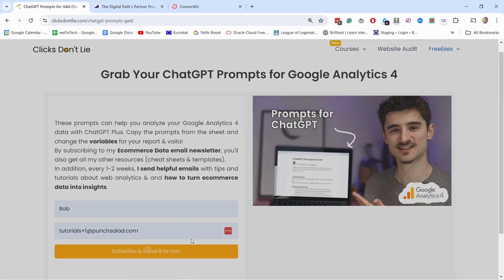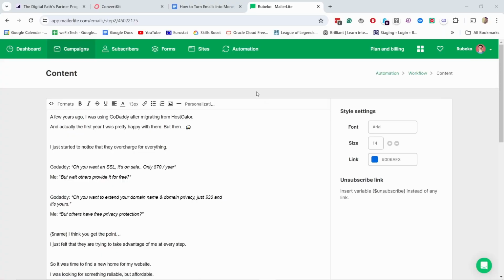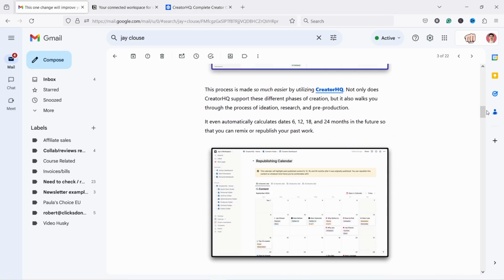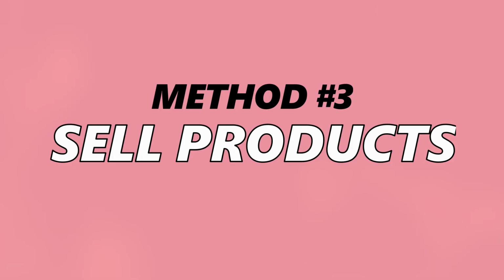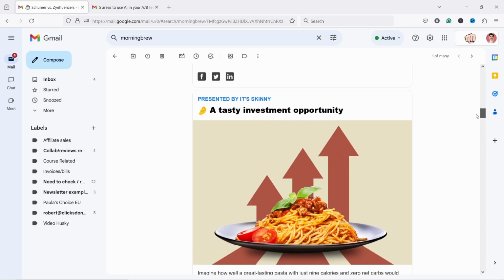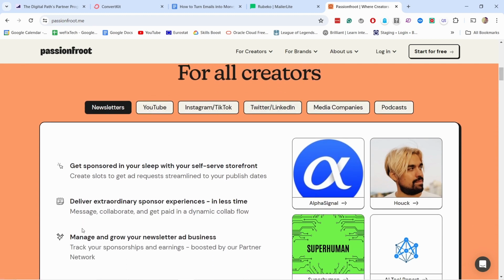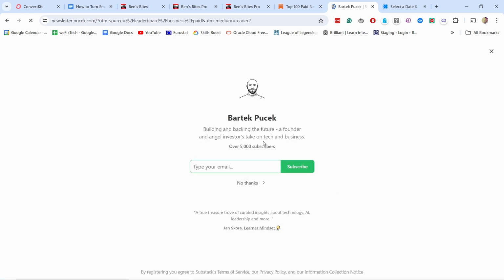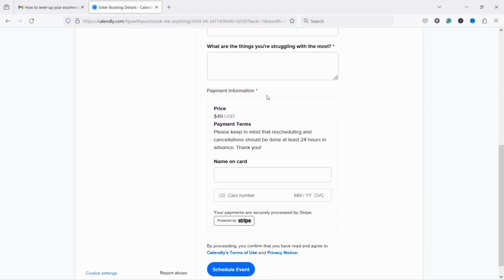How to Make Money from Email Marketing | 6 Ways to Monetize Your Newsletter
I’m going to explain six Proven Ways to Monetize Your Email List as a creator.